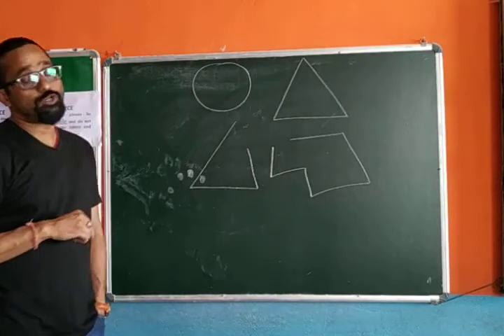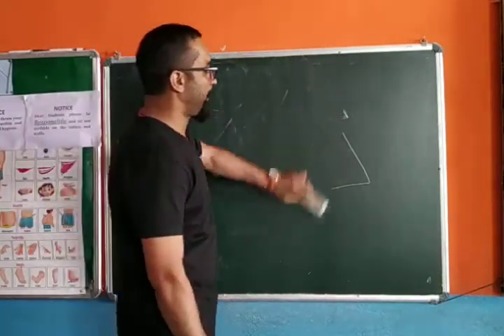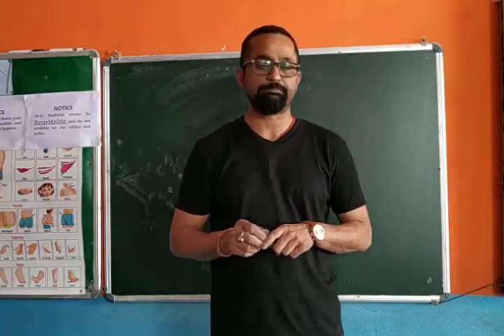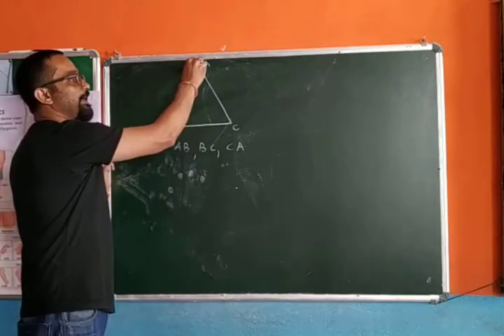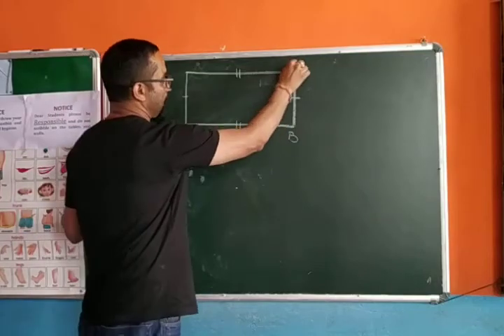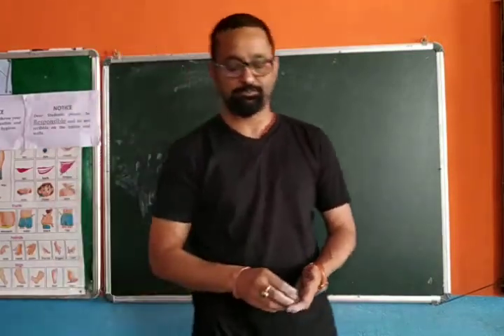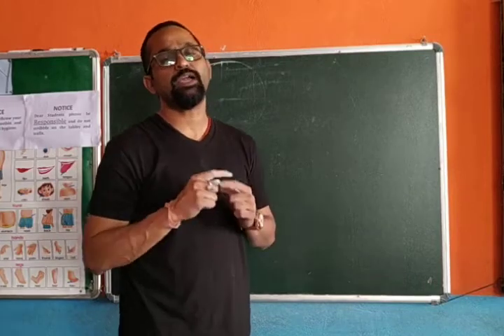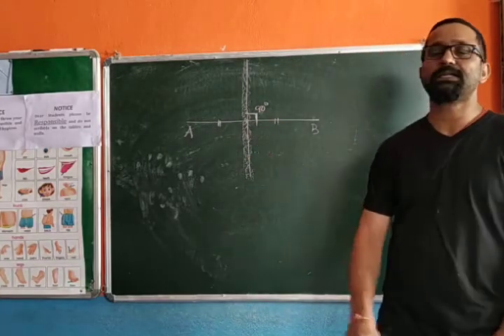Fundamentals of geometry part 2(class 6)